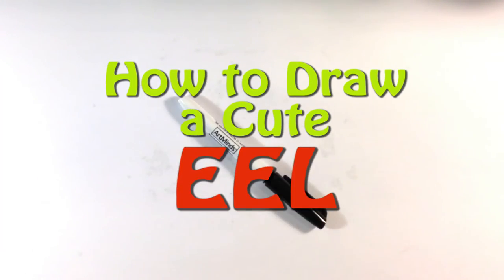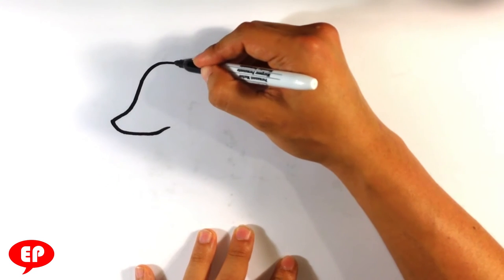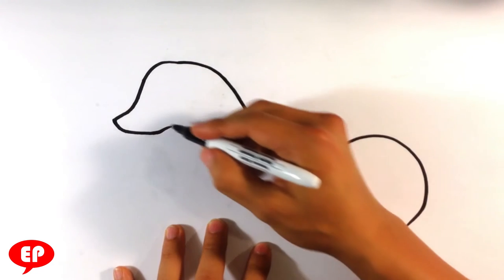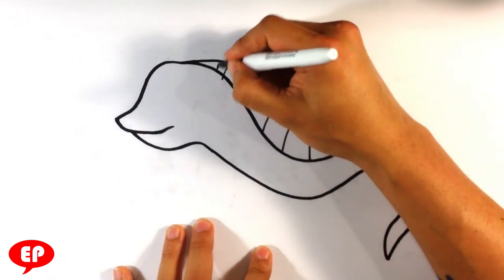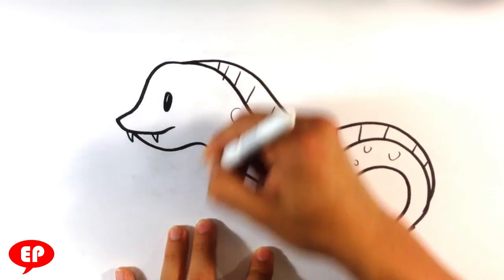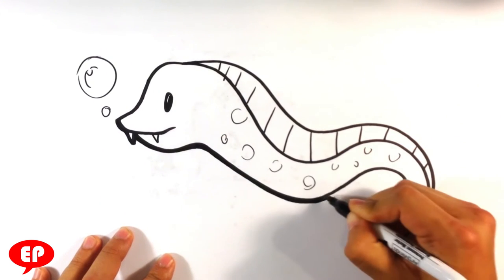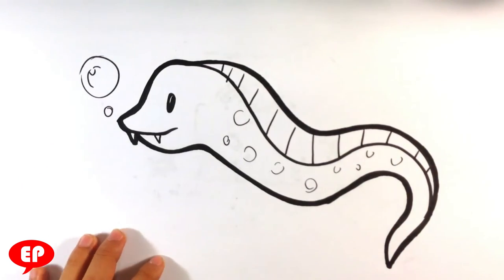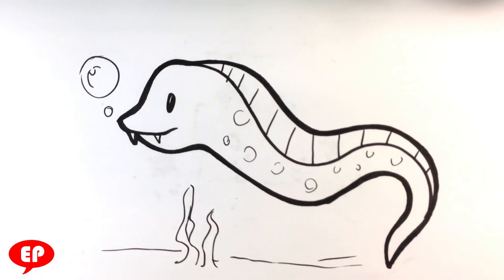How to Draw an Eel (Cute) - Easy Pictures to Draw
In this video I go through an animal that we used to draw a ton at the Theme Park for Caricatures. Its the eel. The Eel can be cute, believe it or not.  And Ill show you how in this video. If you like it please share it on social media. :D

Have a great drawing daw!! :D